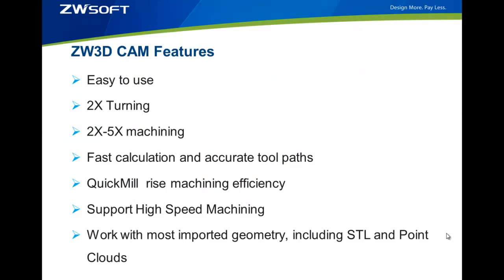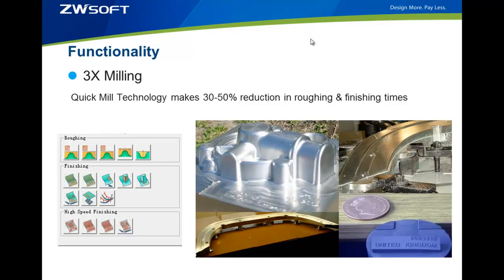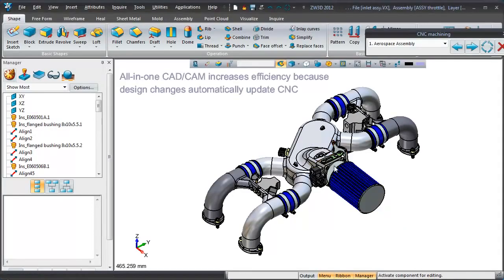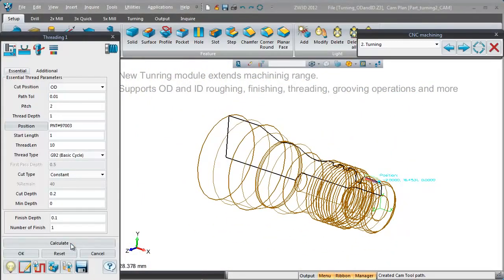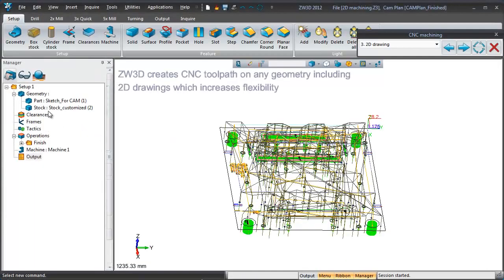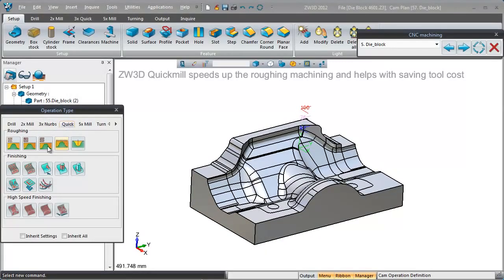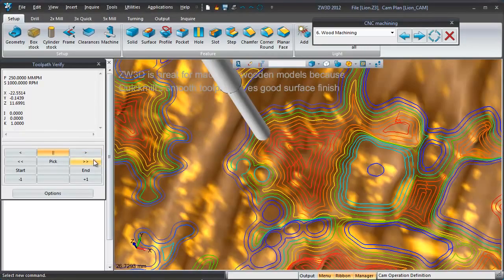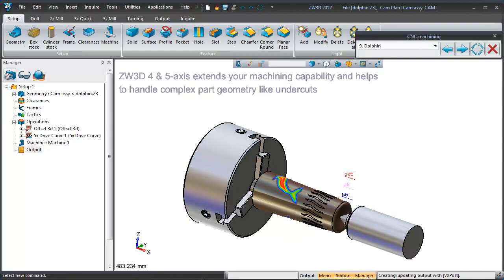Overview for ZW3D CAM